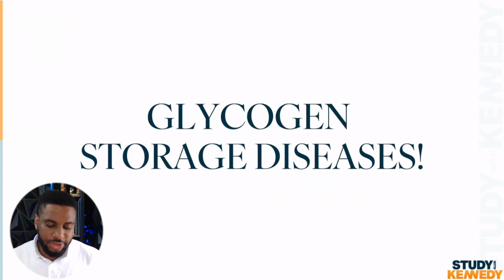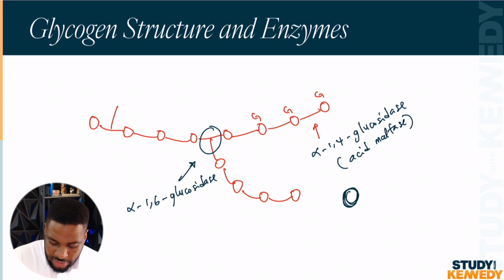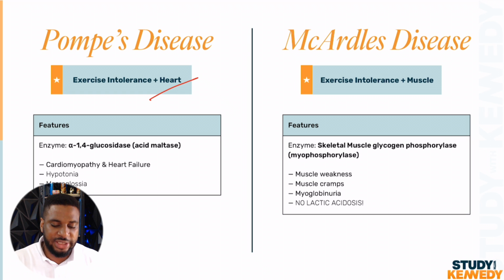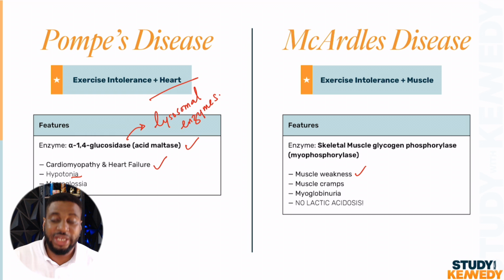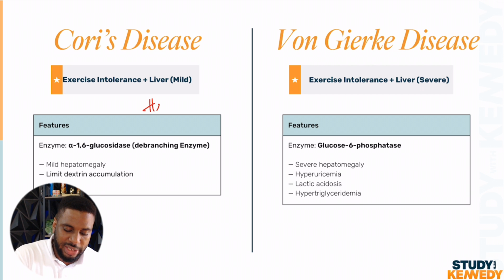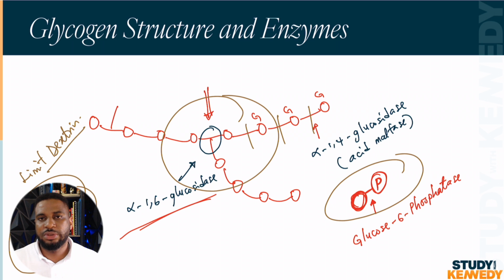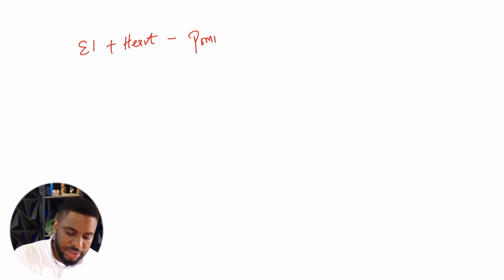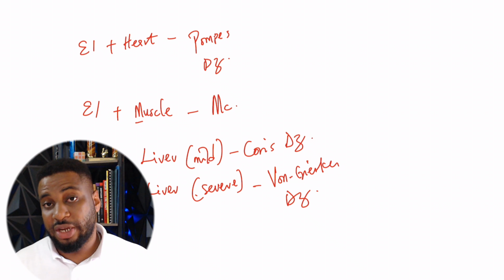USMLE Step 1 in Focus — Glycogen Storage Diseases SUPER EASY!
USMLE in Focus: Glycogen Storage Diseases (Step 1 High-Yield)

Kick off the 'USMLE in Focus' series with a quick, high-yield breakdown of Glycogen Storage Diseases — one of Step 1’s most testable biochem topics.